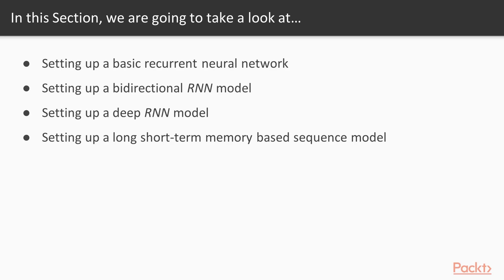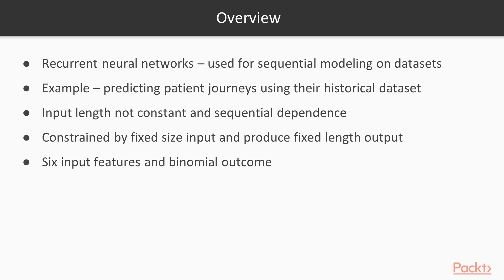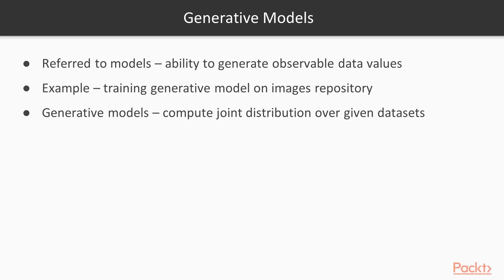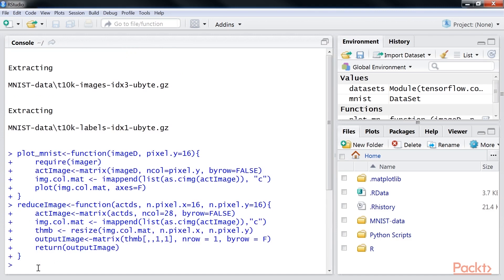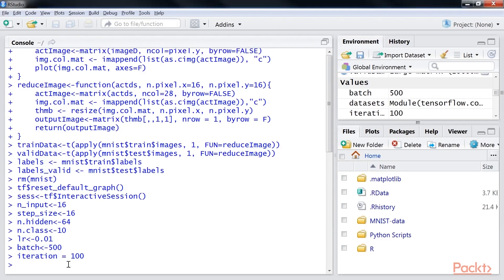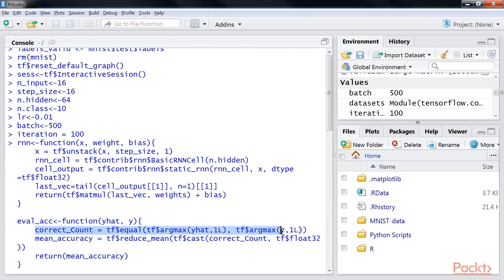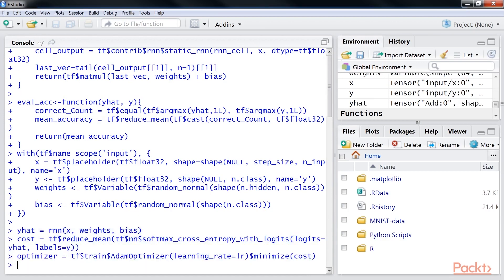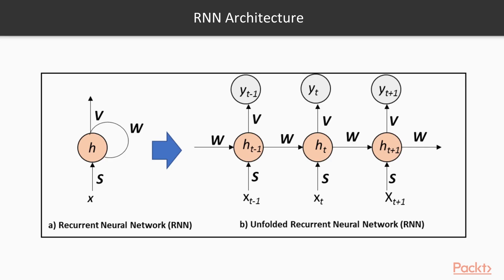R Deep Learning Solutions: Setting Up a Basic Recurrent Neural Network| packtpub.com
Recurrent Neural Networks are used for sequential modeling on datasets where high autocorrelation exists among observations.
• Load the MNIST dataset
• Extract labels for the defined train and valid datasets
• Define a function rnn that takes in batch input dataset